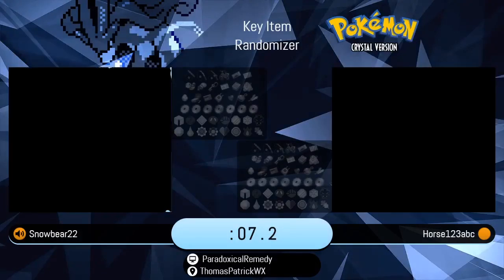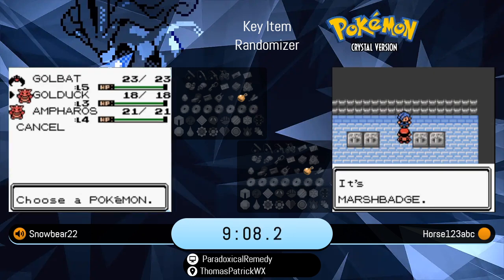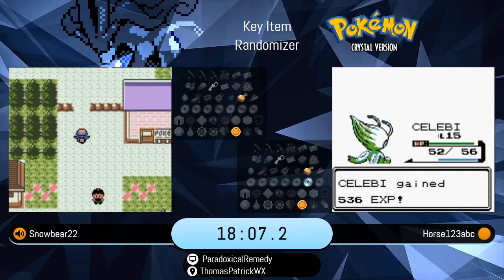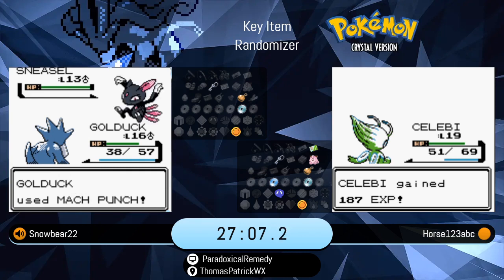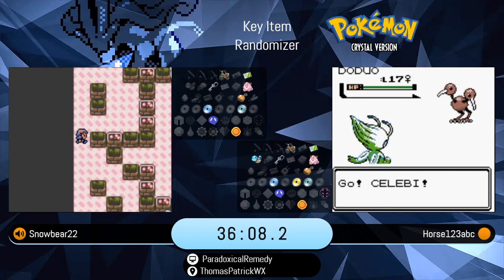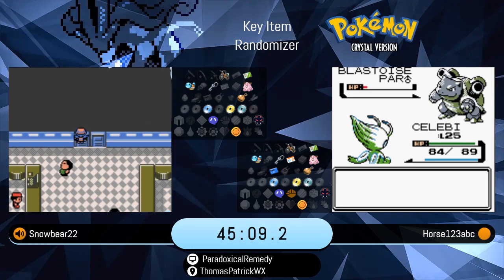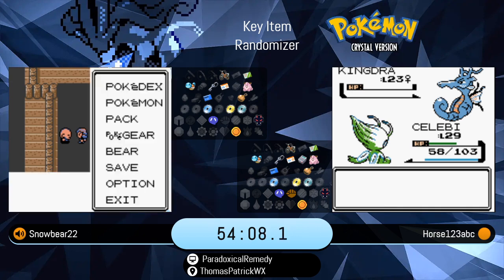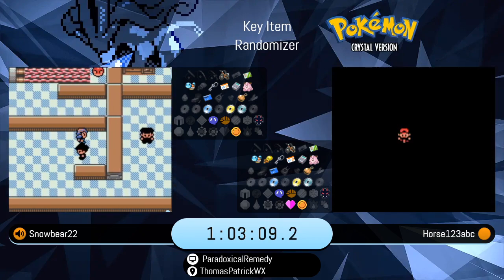Pokemon Crystal Randomizer Key Item Rando Tournament - snowbear22 vs horse123abc